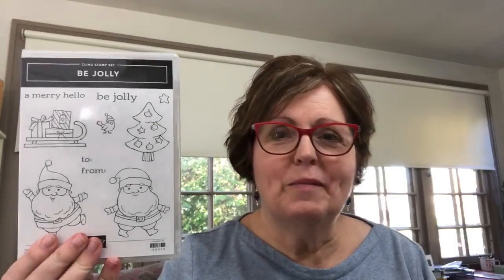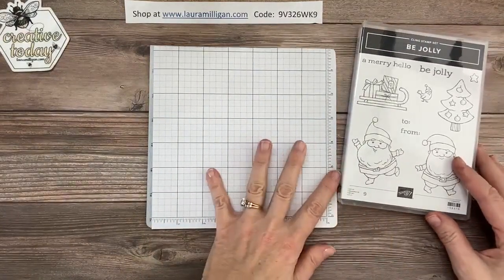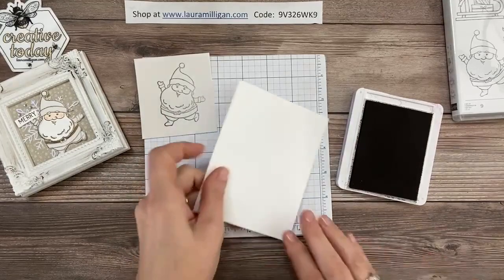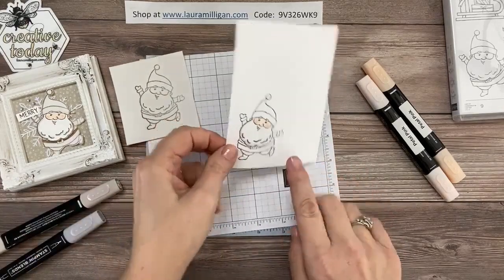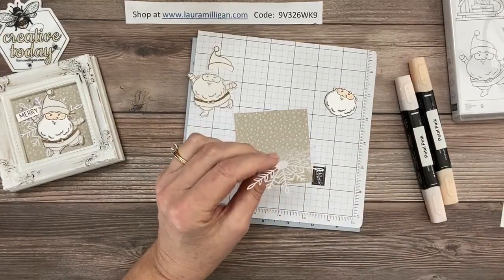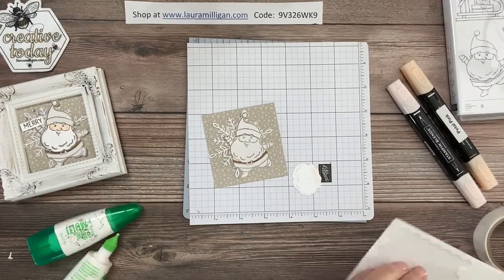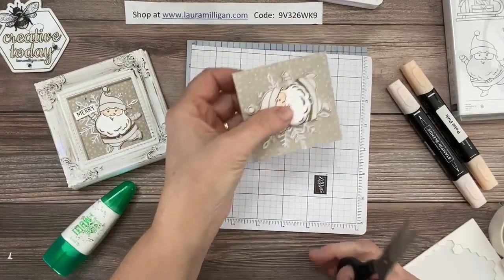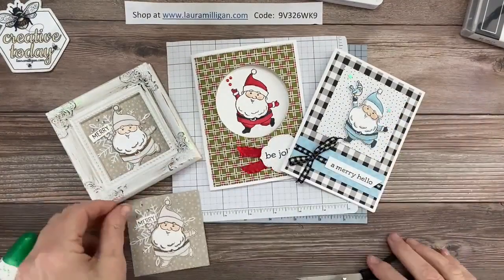Create a Be Jolly Framed Art with Laura Milligan Id Rather Bee Stampin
In this tutorial, I share how to create a piece of framed art using the Be Jolly Stamp Set from Stampin' Up!

Tidings Of Christmas 6" X 6" (15.2 X 15.2 Cm) Designer Series Paper [155718] - Price: $11.50
Snowy White 12" X 12" (30.5 X 30.5 Cm) Velvet Sheets [156405] - Price: $5.00